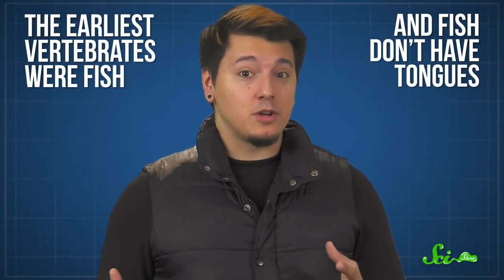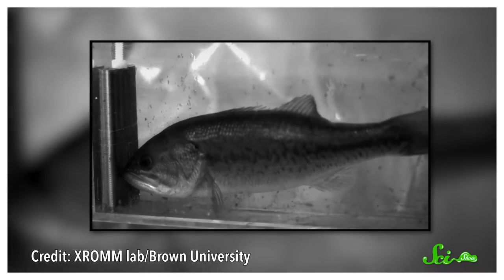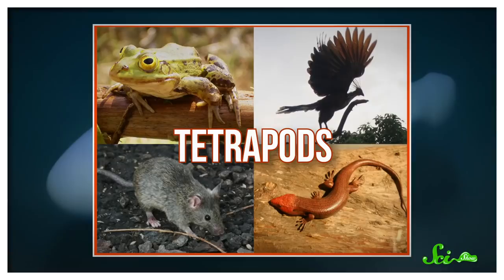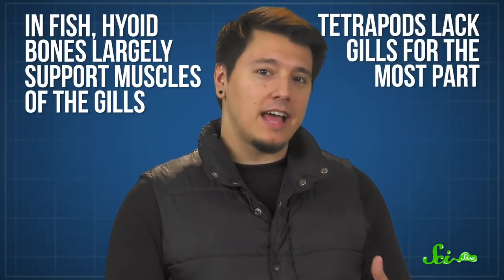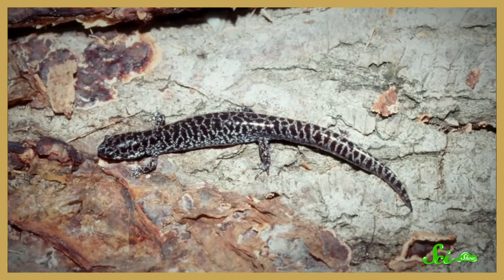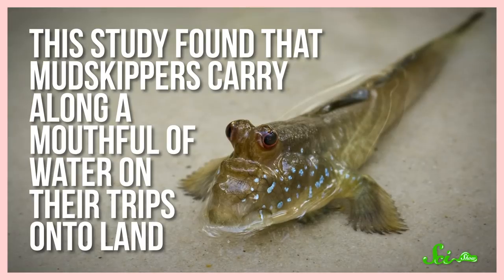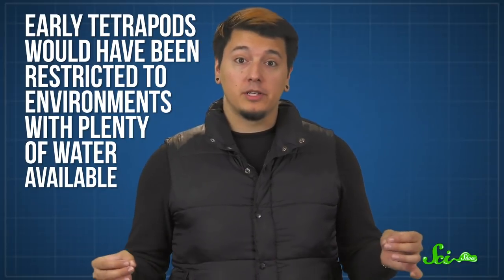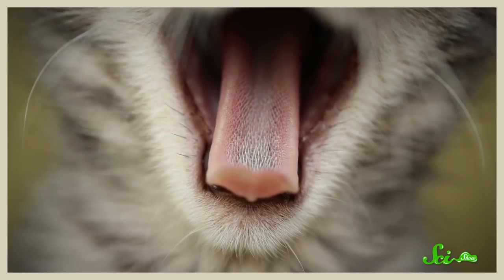How Tongues Helped Vertebrates Conquer Land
You might not think much of your tongue, but without it, we may have never conquered dry land and the world as we know it.

IMAGES